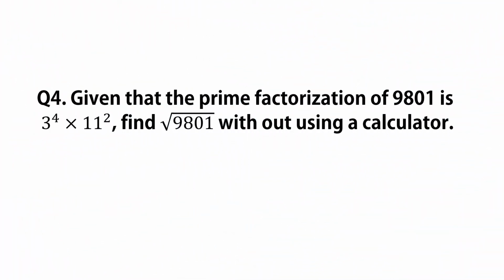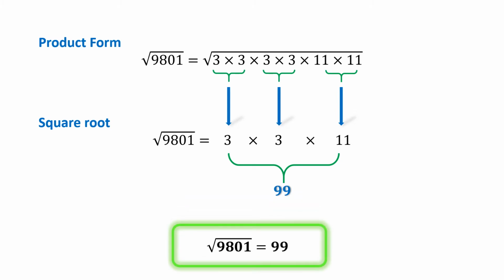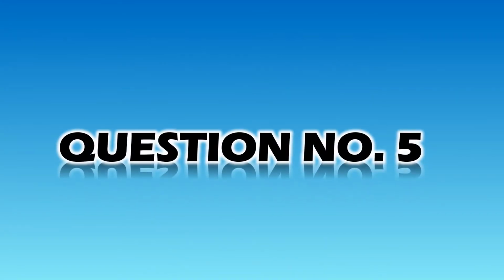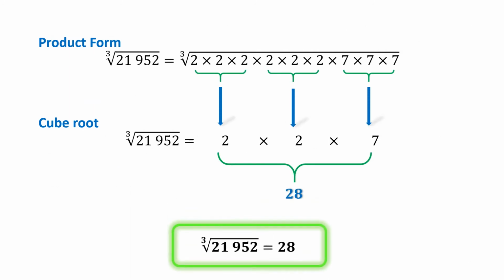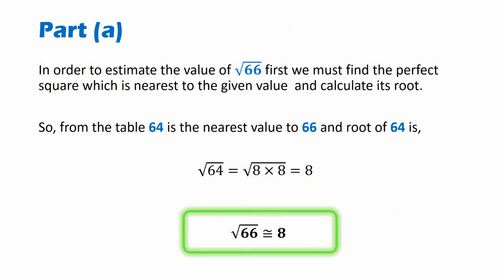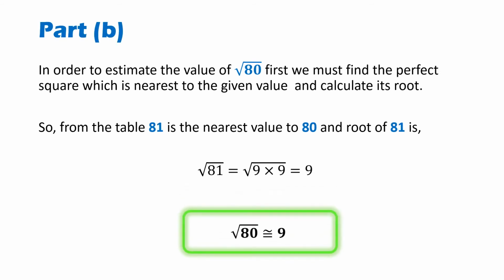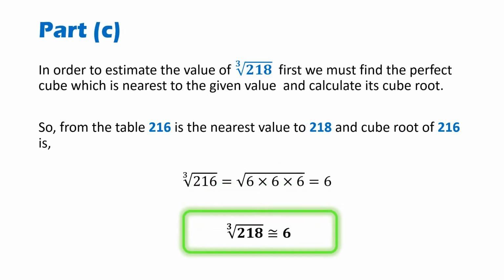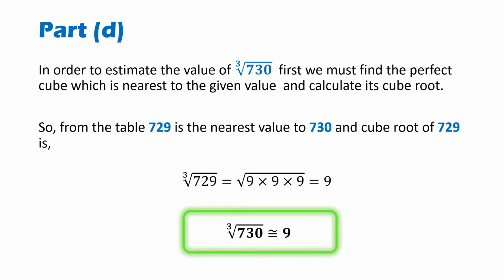TUTOR ONLINE OXFORD D1 NEW SYLLABUS MATHEMATICS BOOK 1 7TH EDITION CH01 PRIMES, HCF & LCM EX1A Q4-6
Book Name: Oxford New Syllabus Mathematics book 1
Edition: 7th edition
Exercise: 1A (Primes, Highest Common Factor and Lowest Common Multiple)
Question No.: 4-6